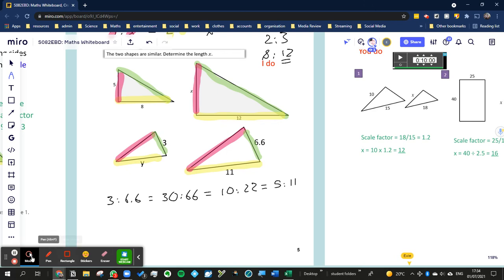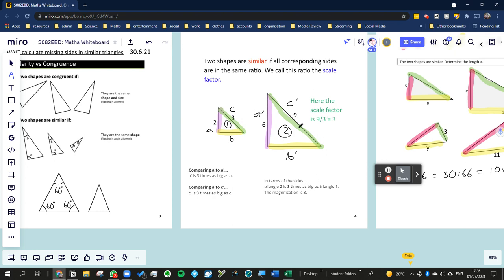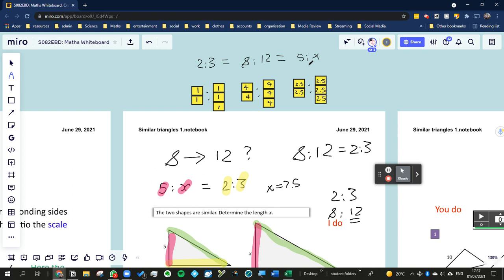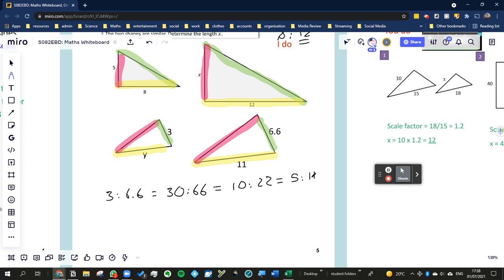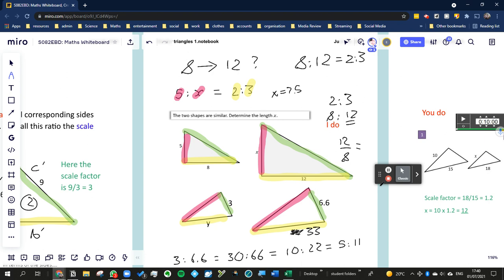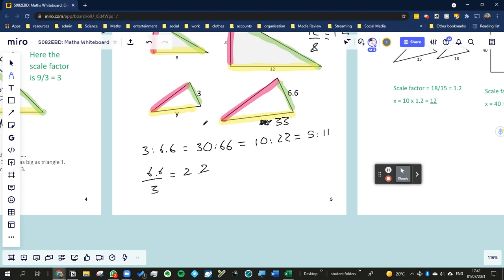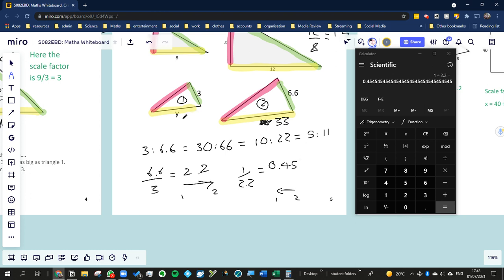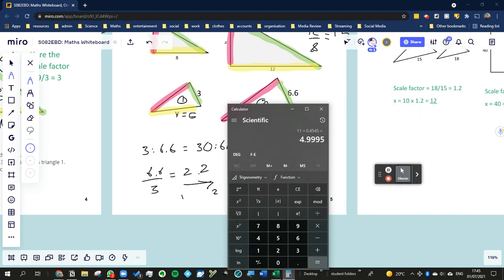scale factors and similar shapes (GCSE Maths, geometry)